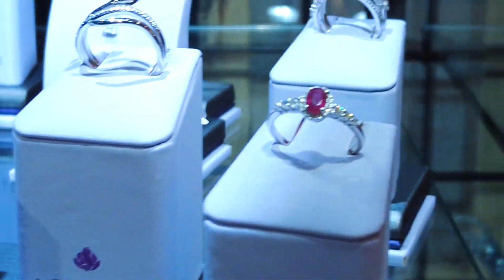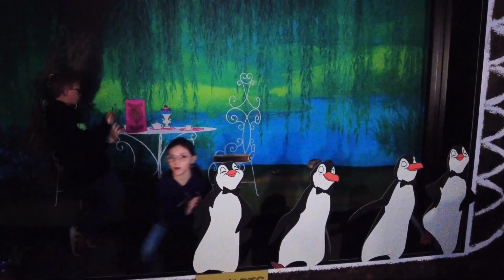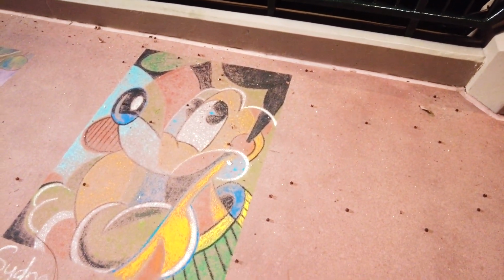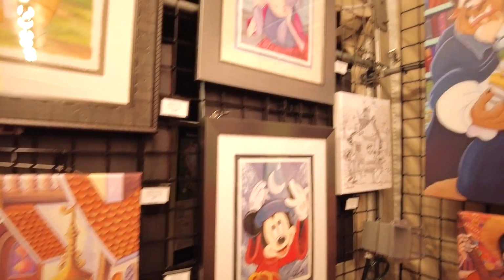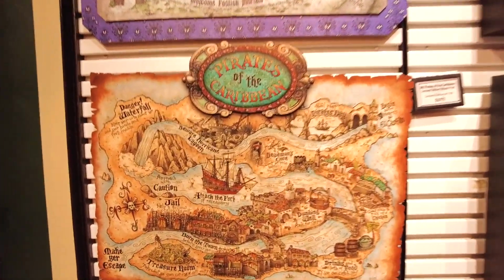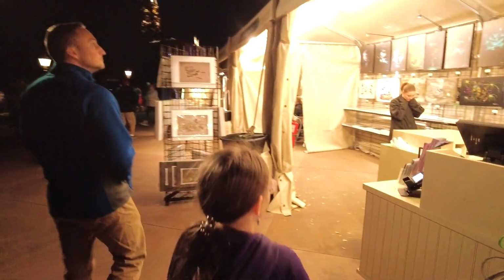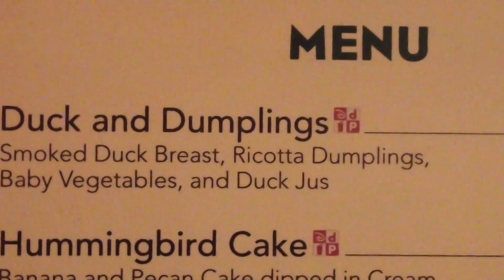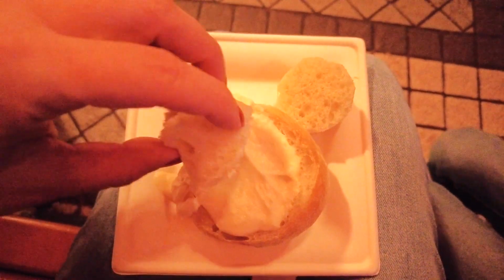EPCOT Festival Of The Arts At Night/Beautiful Paintings & Good Food!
Today we went to EPCOT's Festival of the Arts at night. We walked around the entire park and looked at some amazing pieces of art. We also tried the Duck Dumplings and The Brie Bread Bowl.
We had a great time with our family!